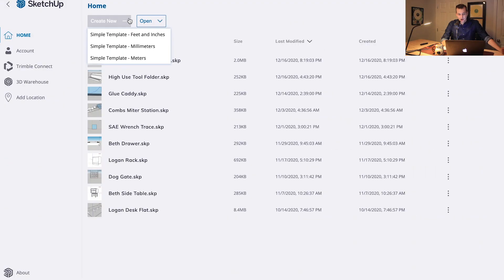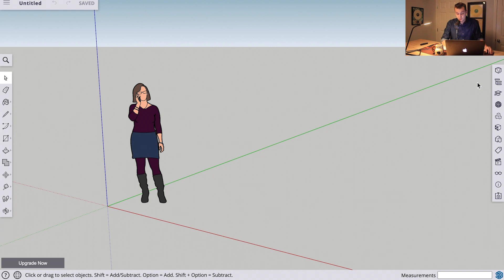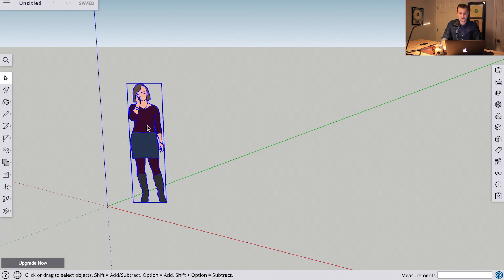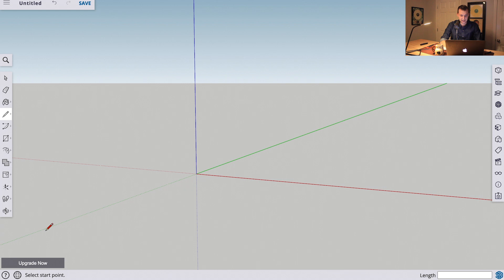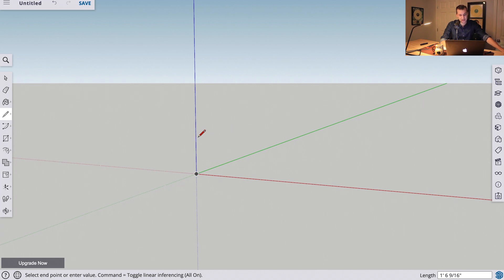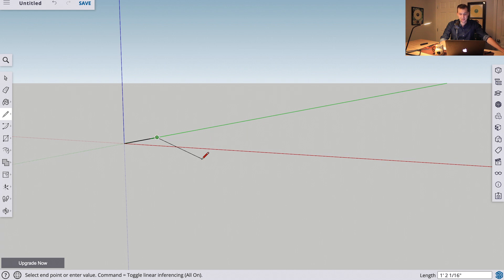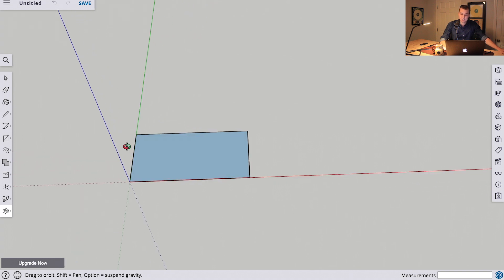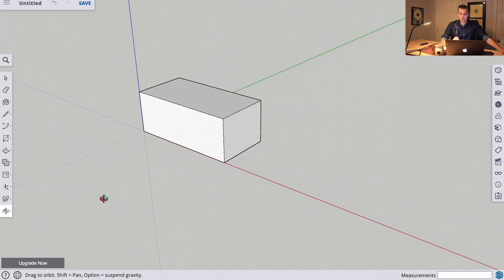Sketchup Free Tutorial 1 // Orientation and Basic Tools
In the first installment of these Sketchup Tutorials, we will learn about the layout of the program and the first 4 tools you need to get started. Some tutorials promise the whole program in 10 minutes, I make sure to take the time and break down essential building blocks for success now and in the future.